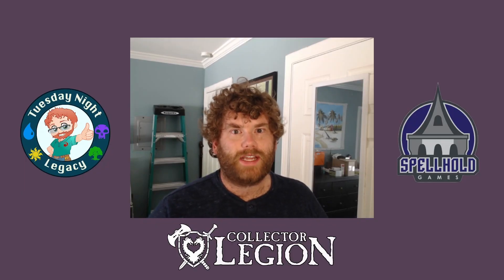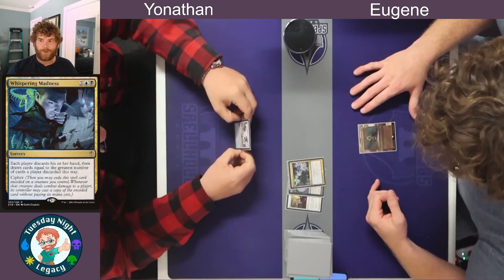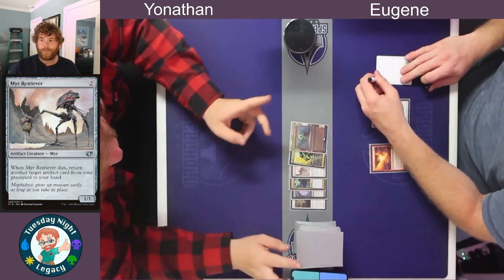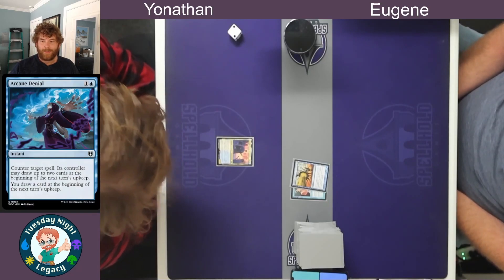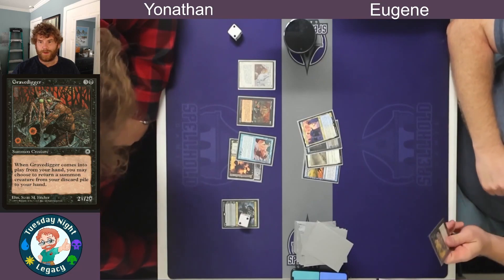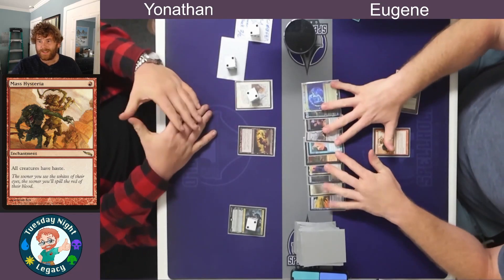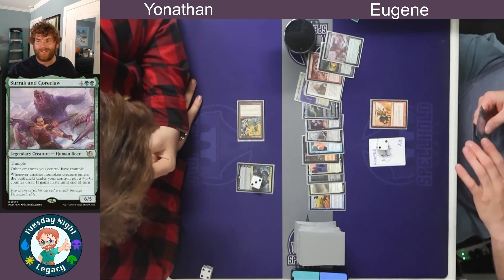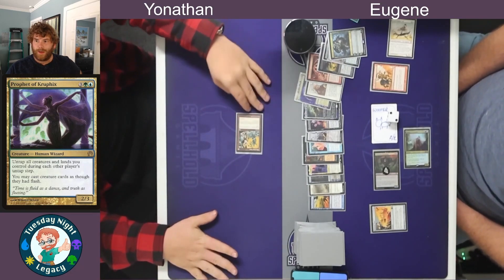Judge's Tower | 1v1 Duals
2 rounds of Judge's Tower 1v1 from 9-12-23

Welcome to Spellhold Games in Orange County, Ca. We are a local game store that has a great Legacy turnout every Tuesday night. If you're in the area and would like to join us, or are interested in learning more, check out any of the following links!

00:00 Start
00:17 Judge's Tower Rules
01:23 Game 1
16:23 Game 2